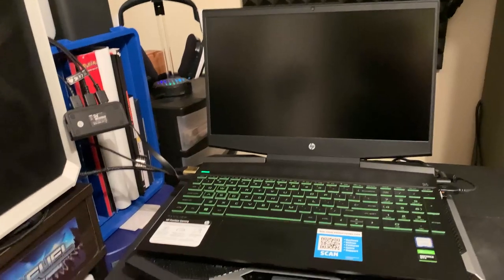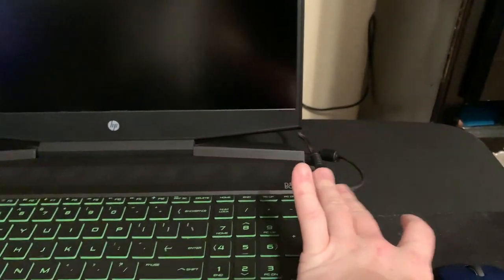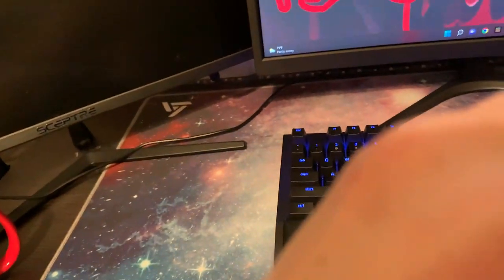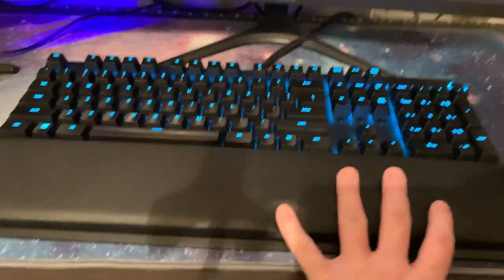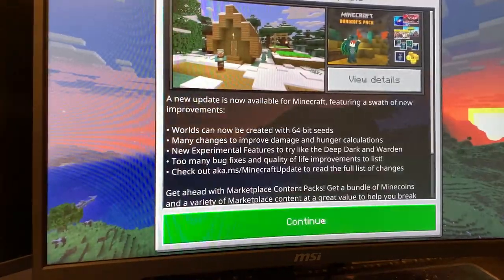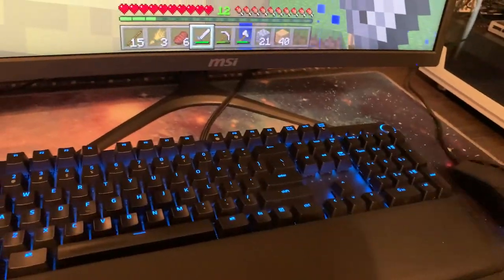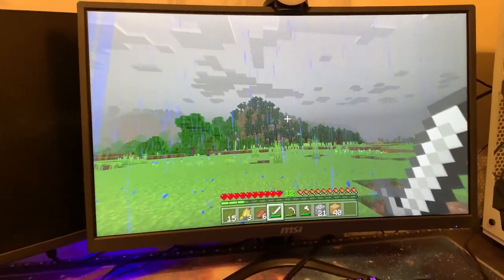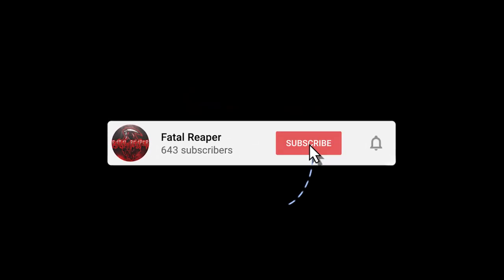How to Turn a Gaming Laptop Into a PC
In this video Im Showing you how you can turn your gaming laptop into a
PC with a few simple steps for this example were using the Hp Pavilion
gaming laptop!

MSI 144Hz Monitor (Monitor used in video!)

Razor kiyo Webcam

Razor Keyboard

Razor Mouse

8GB RAM Upgrade

8GB RAM Upgrade

2070 Super Graphics Card

Ryzen 3800x